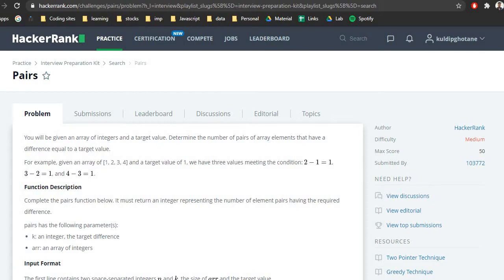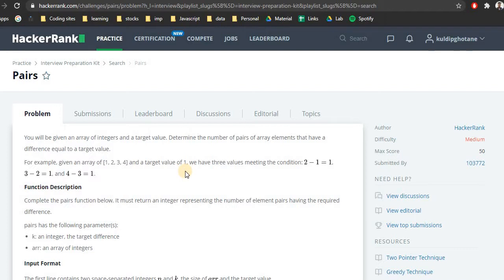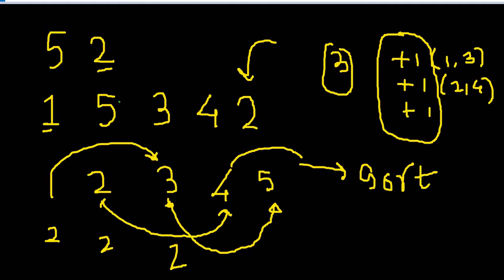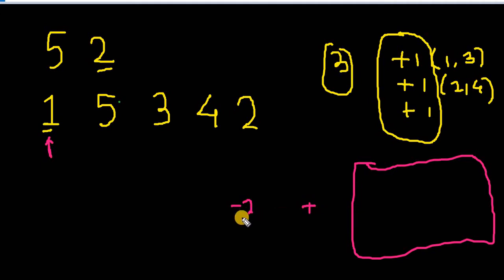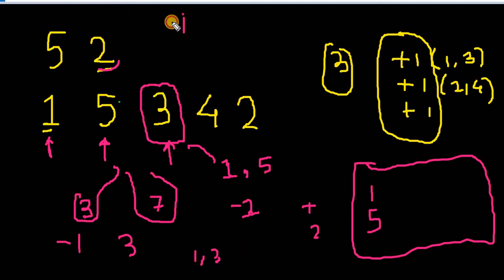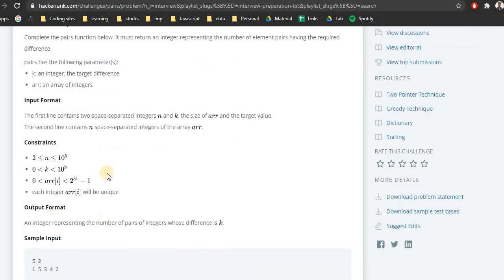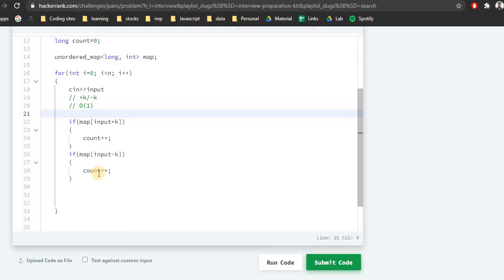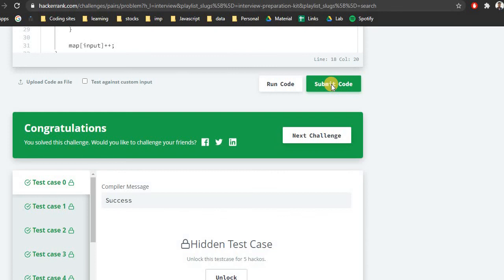Pairs hackerrank solution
In this video I have discussed pairs problem from search section from hackerrank preparation kit playlist

If you are someone who is trying to solve all the problems from hackerrank interview preparation kit playlist and getting stuck anywhere or looking for optimized solution do check my playlist
0:00 Start
01:40 explanation
08:20 Code